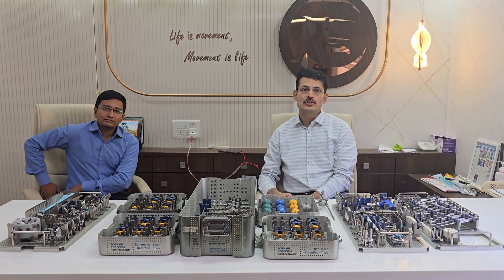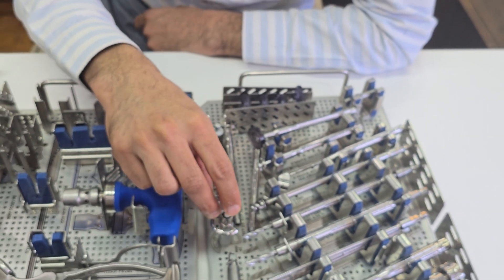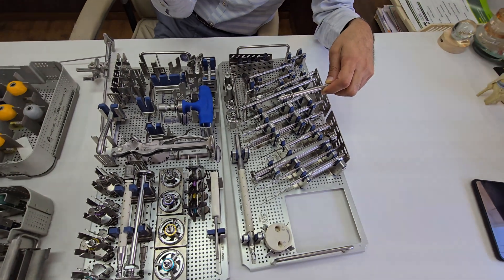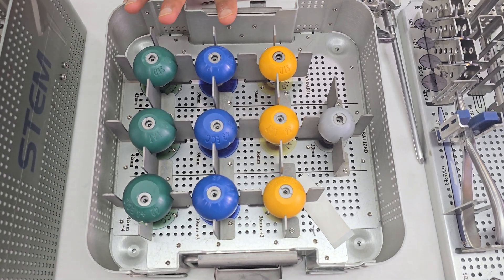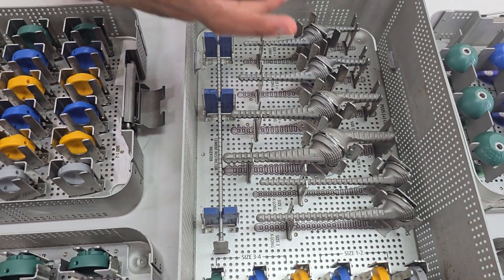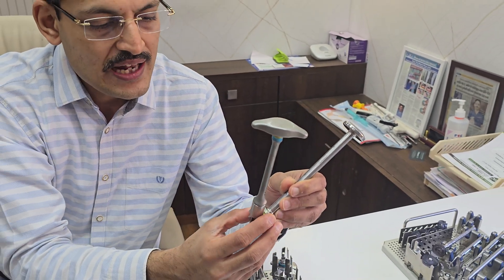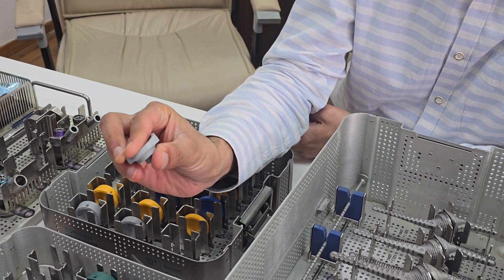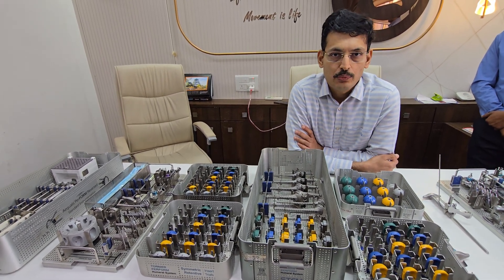Demonstration of Stryker tornier perform reverse shoulder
Tornier Reverse Shoulder Workshop by Dr. Prathmesh Jain

Advanced Instrumentation & Surgical Techniques Explained in Detail

Ahmedabad, [Date] – Dr. Prathmesh Jain, a leading orthopedic and joint replacement surgeon at Advance Hospitals, Ahmedabad, conducted a specialized Tornier Reverse Shoulder Workshop, providing an in-depth understanding of instrumentation, surgical techniques, and best practices for Reverse Shoulder Arthroplasty (RSA).

This exclusive workshop focused on Tornier’s advanced instrumentation set, designed for precise implant placement, improved surgical efficiency, and optimal patient outcomes. Dr. Jain shared his expertise on:

🔹 Patient Selection & Indications – Understanding when and why Reverse Shoulder Arthroplasty is required.
🔹 Step-by-Step Instrumentation Guide – Detailed demonstration of the Tornier instrument set, including its unique design, efficiency, and ease of use.
🔹 Surgical Approach & Technique – Best practices for exposure, glenoid preparation, and implant positioning to enhance stability and mobility.
🔹 Complication Management – Strategies to minimize risks and improve post-operative recovery.

"The Tornier Reverse Shoulder System provides precision, stability, and improved function, making it a game-changer in shoulder arthroplasty. Mastering its instrumentation is crucial for achieving superior patient outcomes," said Dr. Prathmesh Jain.

This hands-on workshop attracted orthopedic surgeons, fellows, and medical professionals eager to refine their skills in advanced shoulder reconstruction techniques.

📍 Advance Hospitals, Ahmedabad. appointment number 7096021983